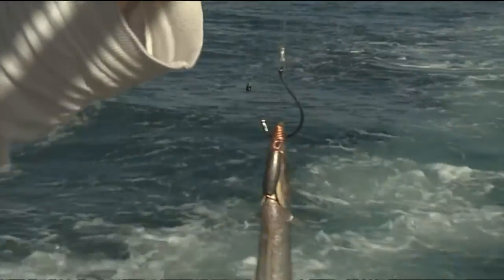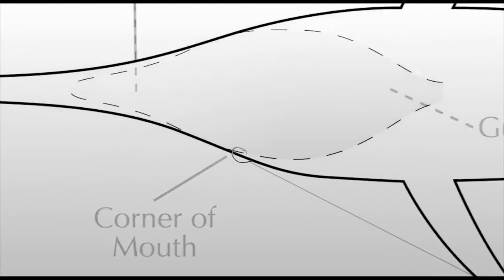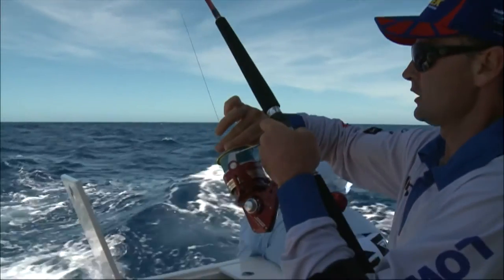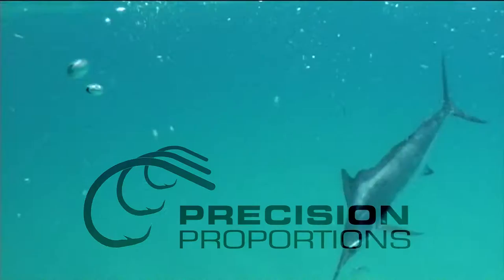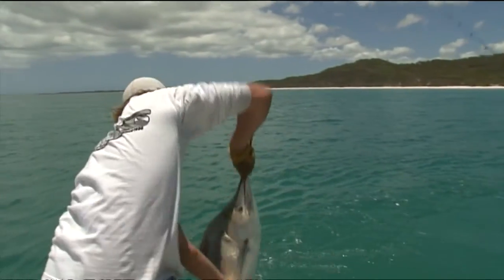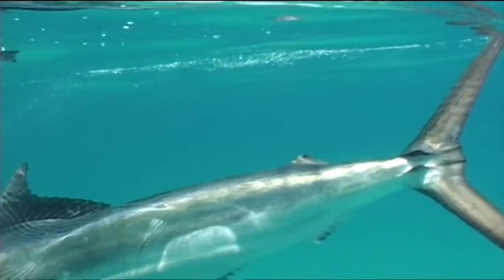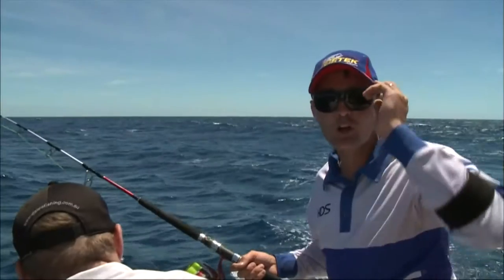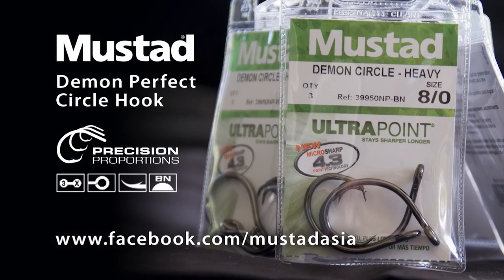Mustad Circle Hooks - the secret unveiled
Australian celebrity angler Steve Starling unveils the secret behind Mustad's perfect circle hook utilizing the opti-angle design